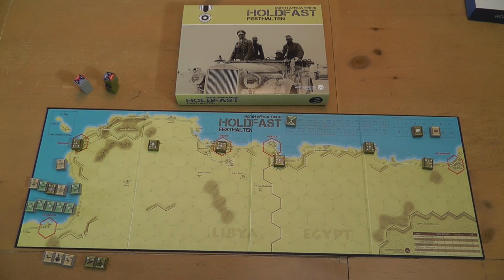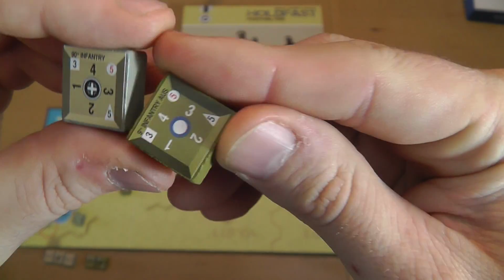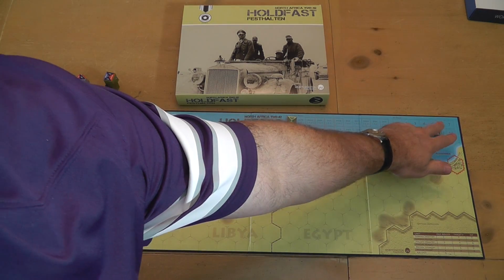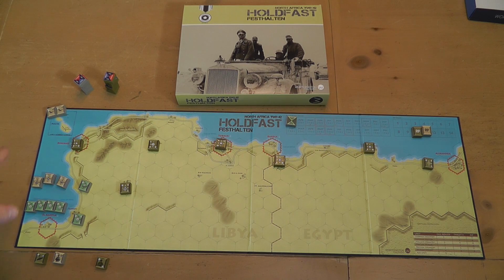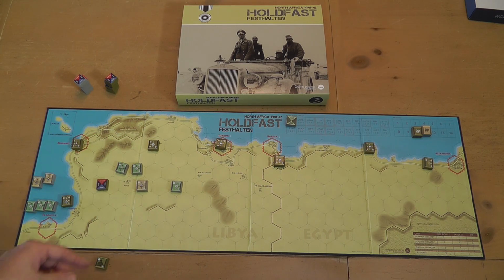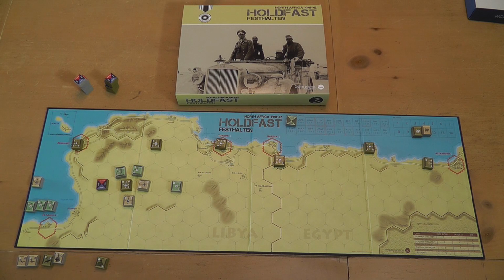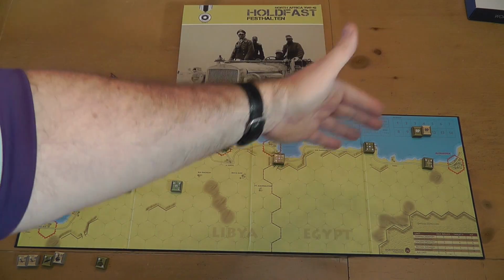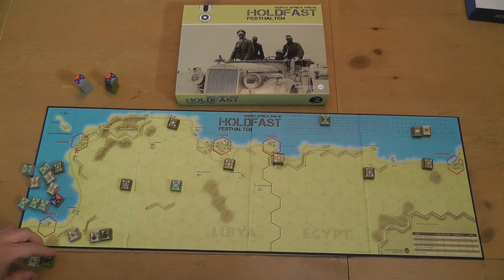Board Game Review 'Hold Fast: North Africa '41-'42' with Judd Bonding With Board Games -YouTube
Holdfast North Africa 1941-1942 is the follow up to the highly popular Holdfast Russia 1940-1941 and Holdfast Korea 1950-51. The game uses simple mechanics with a highly interactive turn sequence that keeps gamers engaged for a fast, fun, and furious 2 to 2.5 hours of play. The game units are blocks with labels and a low unit density on board means the game does not bog down. The core rules are 4 pages expanded to 8 with detailed graphics and explanations meaning you can be up and playing with 15 minutes of rules reading and a short set up.